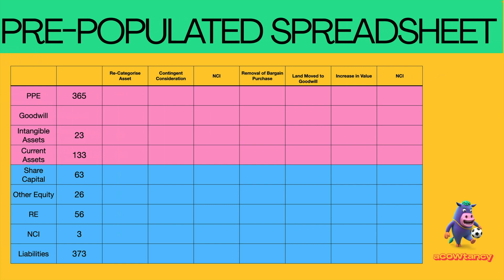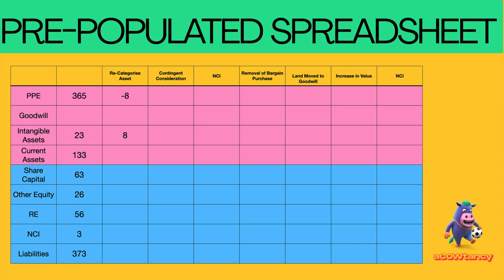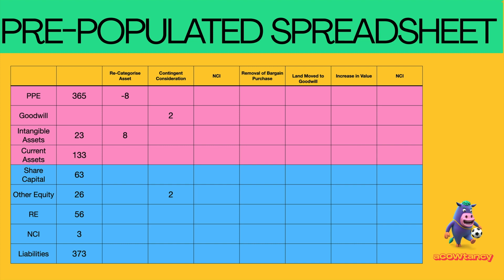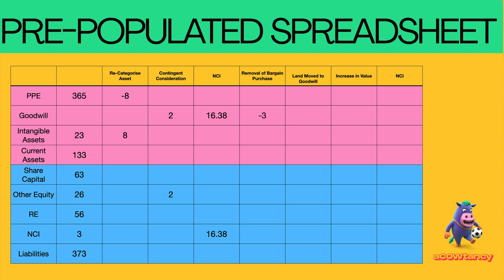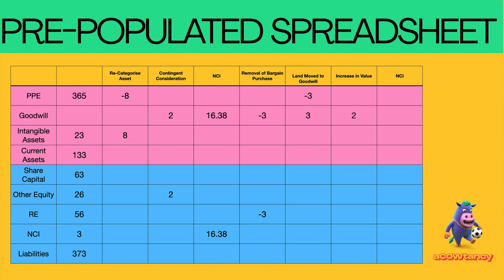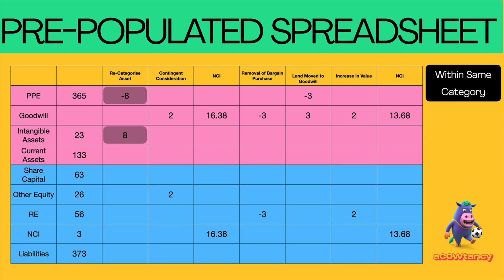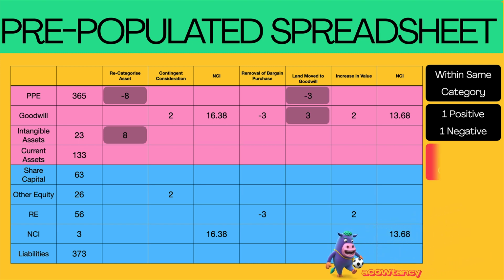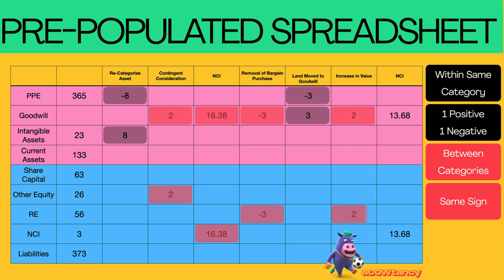SBR: double entry in the pre-populated spreadsheet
A fool proof method to making sure your debits = credits on the new Q1 for SBR!